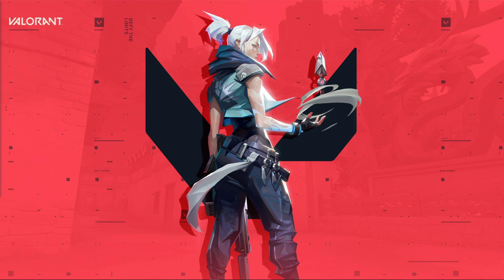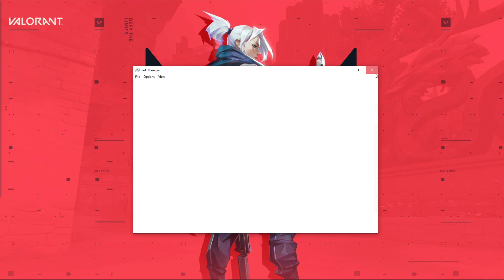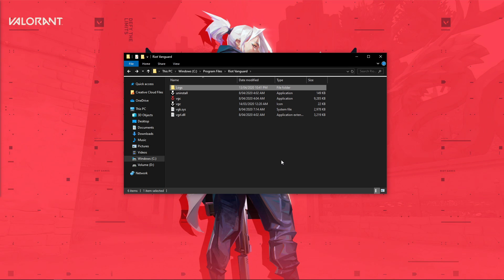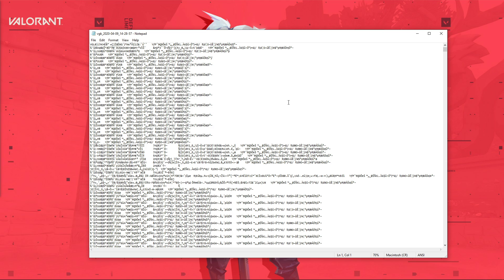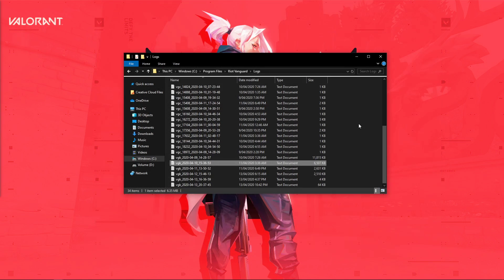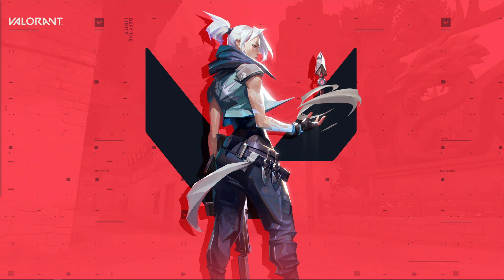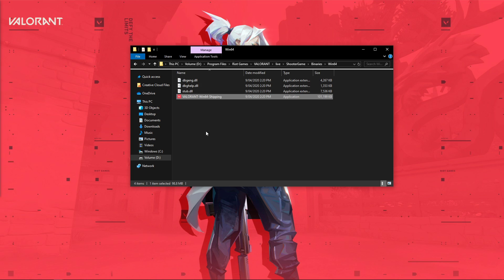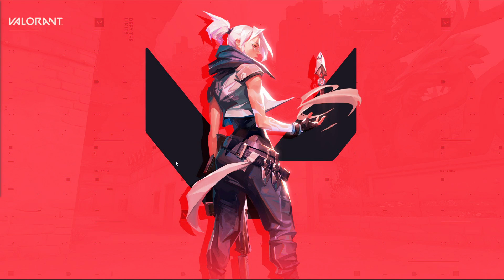Valorant - How To Fix Game Not Starting / Crashing on Startup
A short tutorial on how to prevent Valorant from crashing on startup or fix the issue if it's not starting up at all.

Timestamps:
0:00 - Introduction
0:15 - Task Manager
0:31 - File Explorer
0:42 - Open Log File
0:48 - Delete EasySettingsBox Line
1:20 - File Explorer
1:32 - Valorant Executable Properties